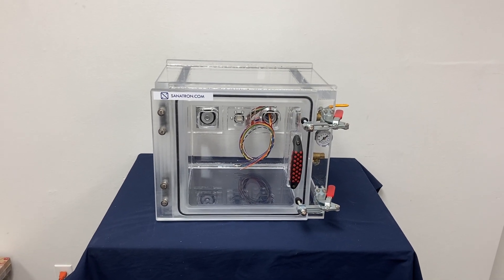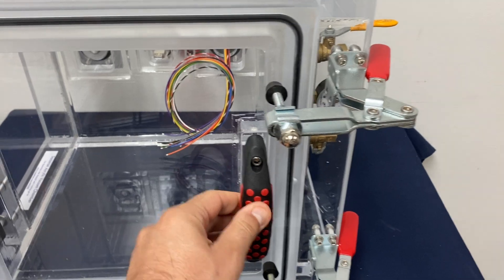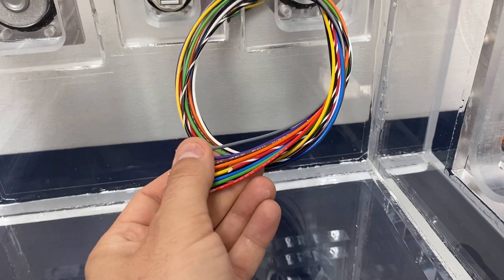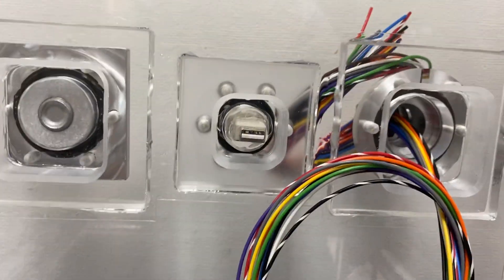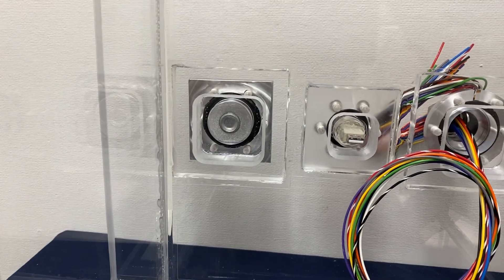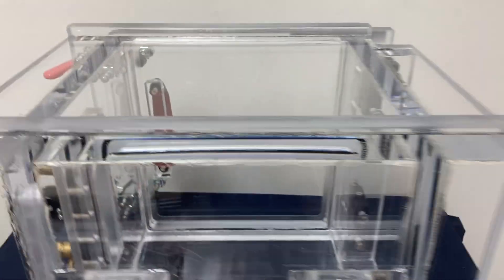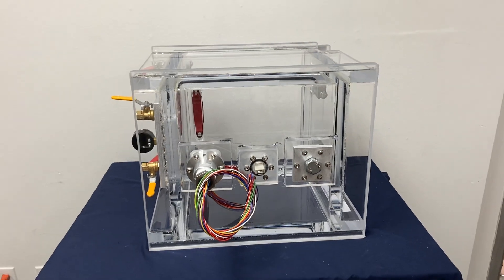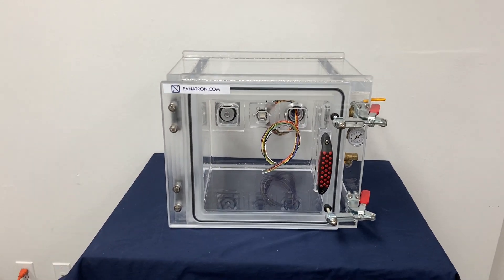Customized, 12 inch Cube Vacuum Chamber, Front Loading, with USB, and Wire Vacuum Feedthrough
This is our front loading, Hinged Side Door, 12 inch Wide, 12 inch Deep, 12 inch High Custom acrylic vacuum chamber. Every single one of our chambers comes with two 1/4 inch NPT valves (one for vacuum, the other one for venting). We also include a dial vacuum gauge that is dual scale in inHg and kPa. Our Front loading vacuum chambers come with a lid handle and clamps along with adjustable door hinges.

The O-Ring grove is a precision routed dovetail grove that will allow you some flexibility when it comes to O-ring sizing. The dovetail pattern keeps the O-Ring properly fitted and sealed and is one of the reasons why our acrylic vacuum chambers are rated to 0.075 Torr (absolute pressure) and beyond.

This particular vacuum chamber comes with a couple of modifications. First we have a wire vacuum feedthrough. There are 12 wires that are 18 Gauge that you can utilize to run electrical signal and power from the outside of the vacuum chamber towards the inside of the vacuum chamber at full vacuum. The second vacuum feedthrough is a USB feedthrough. This feedthrough enables you to connect a USB cable from the outside and from the inside without compromising your vacuum rating. The third feedthrough is a custom thread of M20 x 1.5 that our customer will use to connect their own vacuum probe to perform the test.

We make a wide range of standard and custom vacuum chamber that are robustly designed and quality built. If you want to find out more about our products, please go to: